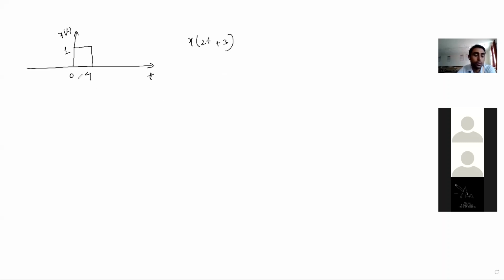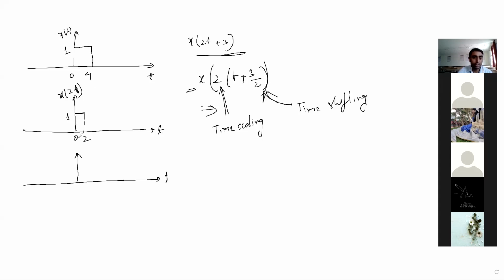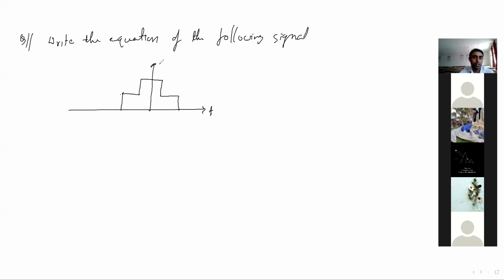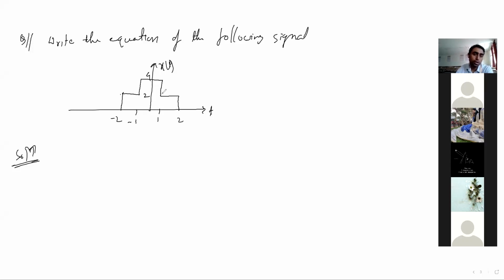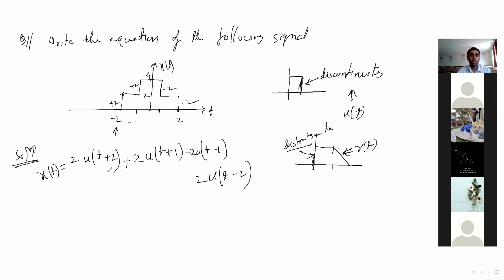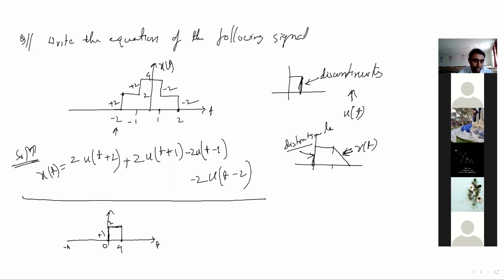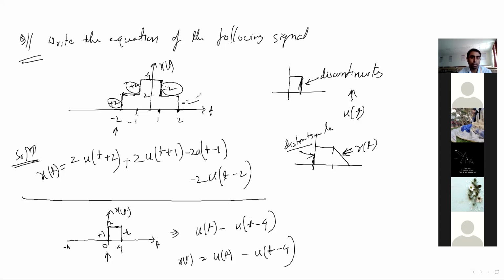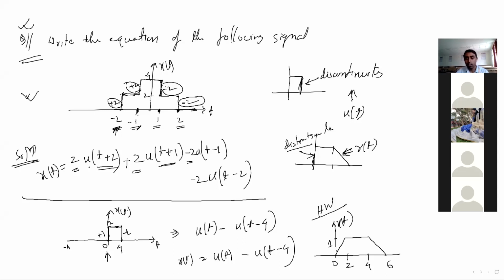Class 11 Derive equation from graph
Signals & Systems
1. Derive equation from the graph